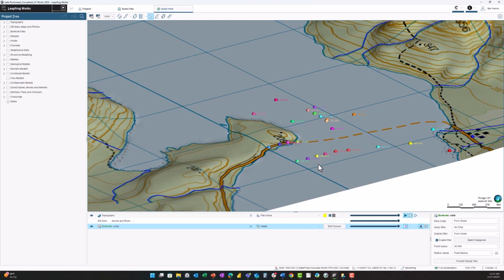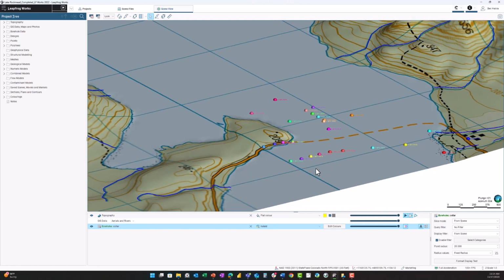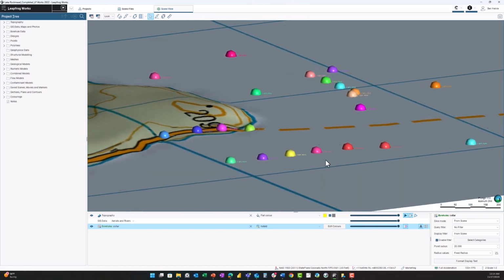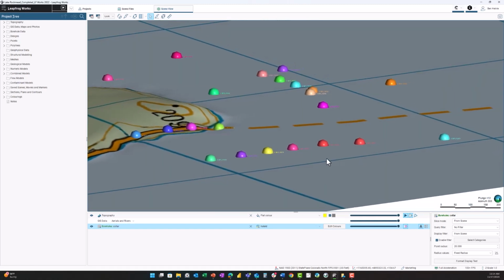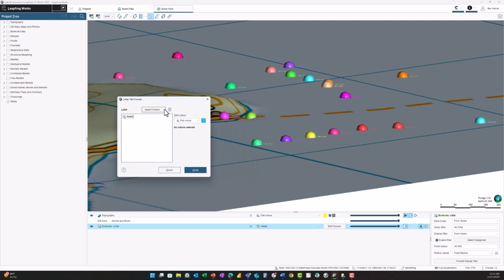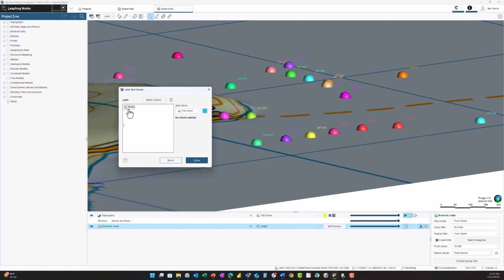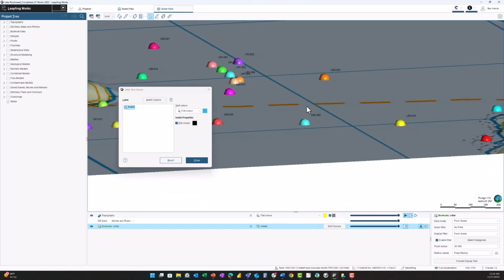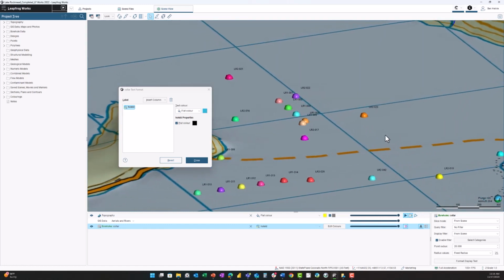Offsetting borehole IDs for improved readability in Leapfrog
Borehole IDs often conflict with a surface making them hard to read. This video shows how users can offset borehole IDs, and change their colour, so that they are easier to see and not conflicting with the surface.

Created by Ben Heinle, Project Geologist